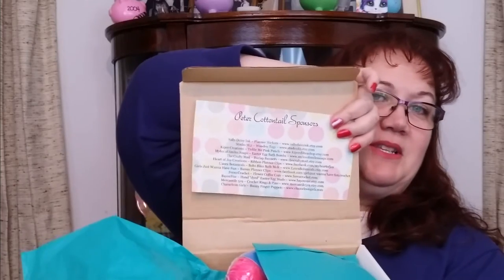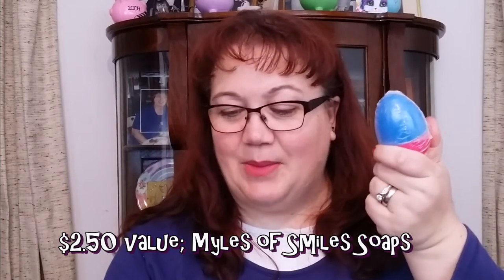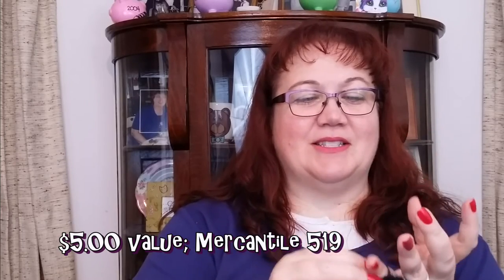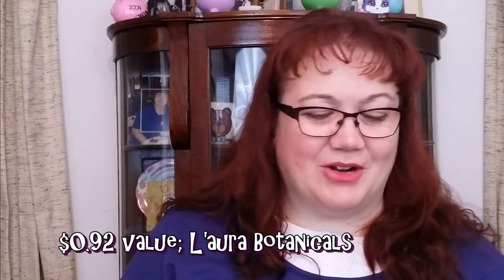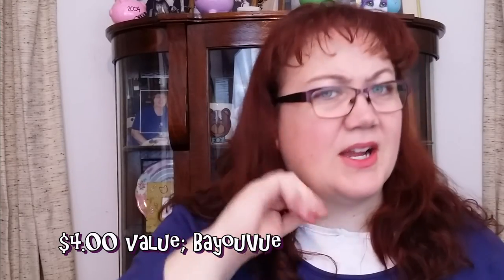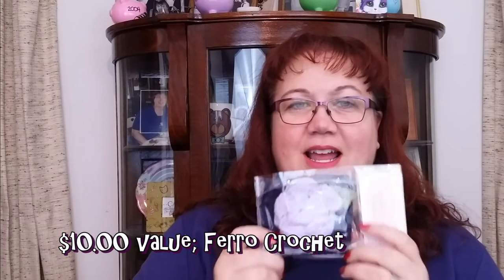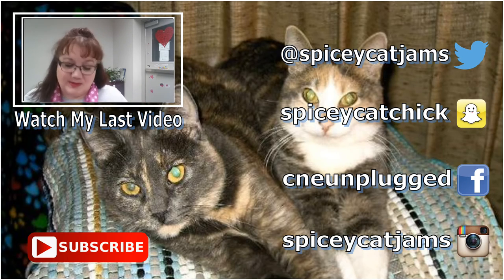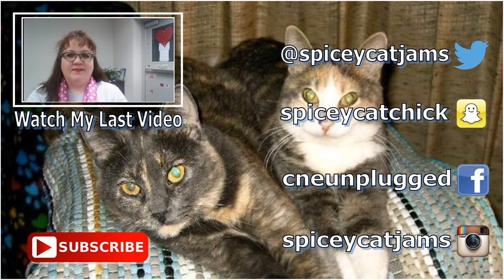The Crafty Mail ~ March 2016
THE CRAFTY MAIL► My new FAVORITE subscription! Each month receive a themed box filled with hand crafted goods from various small business owners. $50 for three months or $40 for two months. Filled with goods from 10-15 handmade shops every month, this monthly subscription box is sure to excite & delight you! Each box will also contain at least one full size handmade item as well.  Price includes shipping. They have plans for US, Canada, Australia and Europe.

ϟϟϟϟϟϟϟϟϟϟϟϟϟϟϟϟϟϟϟϟϟϟϟϟϟϟϟϟϟϟϟϟϟϟϟϟϟϟϟϟϟϟ